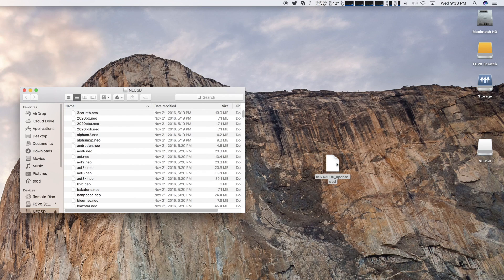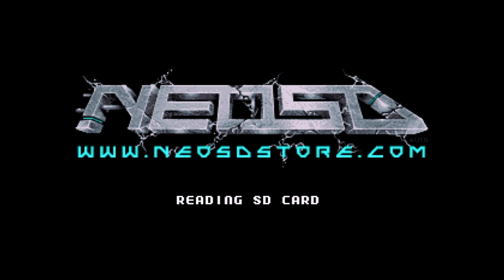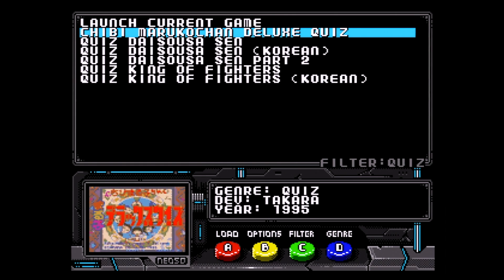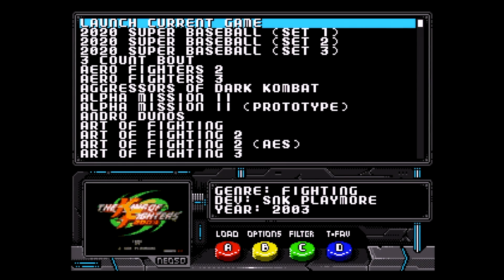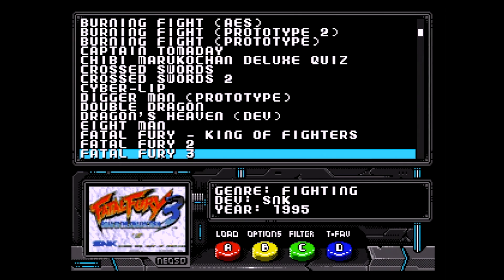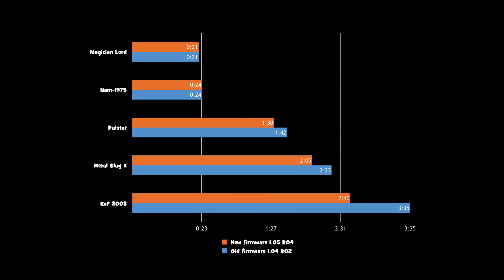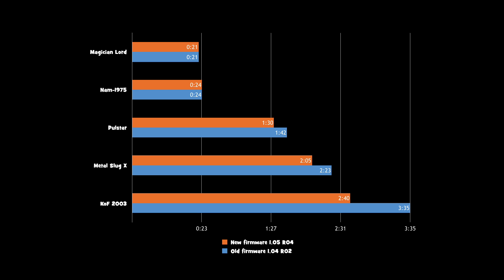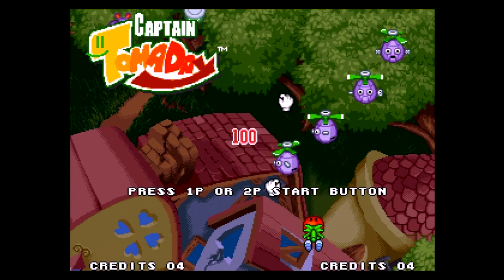NEOSD Firmware update with benchmarks!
Just received an updated firmware from the NEOSD folks and put together a video. I go over some of the fixes, new features and some flash time benchmarks of popular games.

If you would like to donate some funds to the 'Nerd Cave, you can use this link: